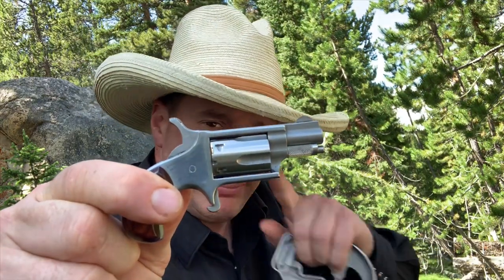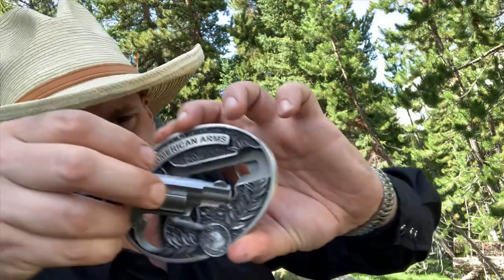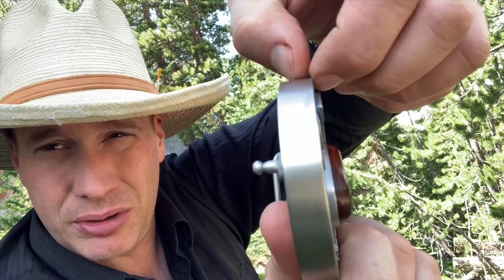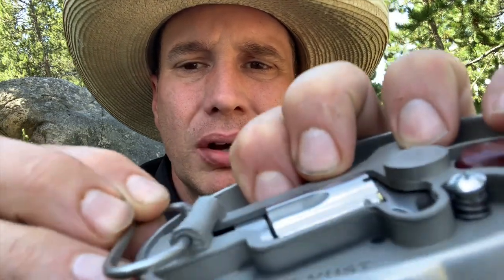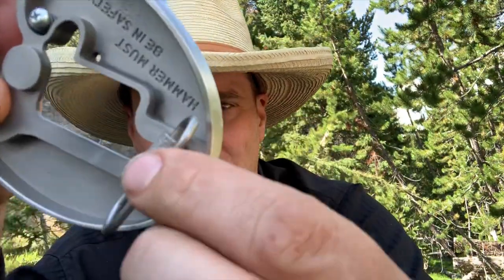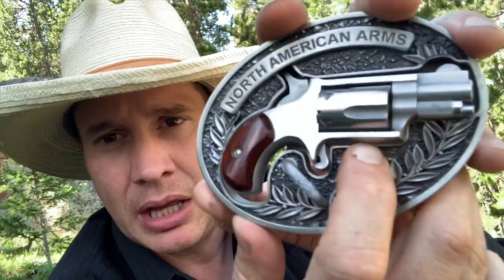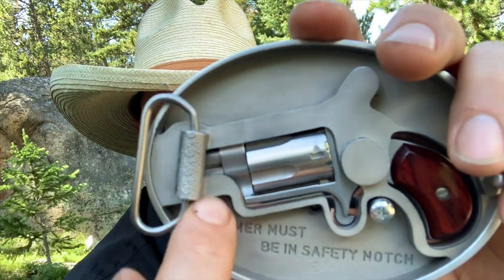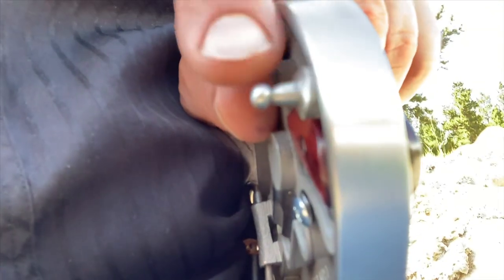North American arms belt buckle review.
Please do not give me wrong, I absolutely love this little pistol and have carried it faithfully for years.
But this belt buckle is a wall hanger and is not to be used on a daily basis.
North American arms, I absolutely love this pistol but this belt buckle is in serious need of some Engineering reconstruction. The buckle Latch should have a hook, also the swivel that attaches to the belt is the worst design I have ever seen on a belt buckle. Also the belt buckle itself is a little too thick.
This is an honest review, I wear a belt buckle every day and I also carry this pistol every day. I love the pistol, I despise this belt buckle because of the engineering flaws in the buckle itself.